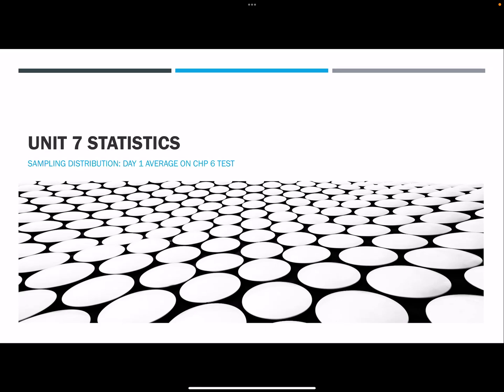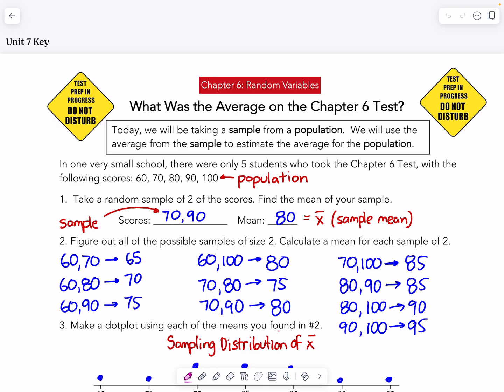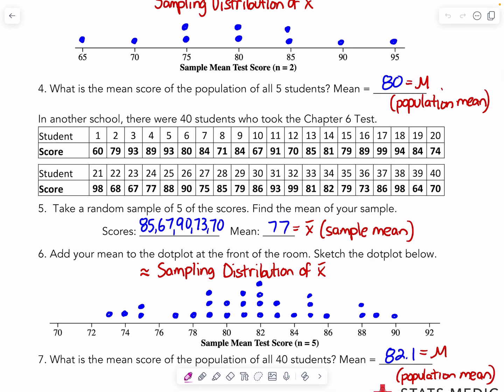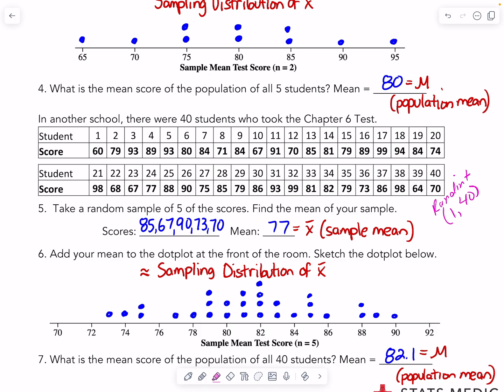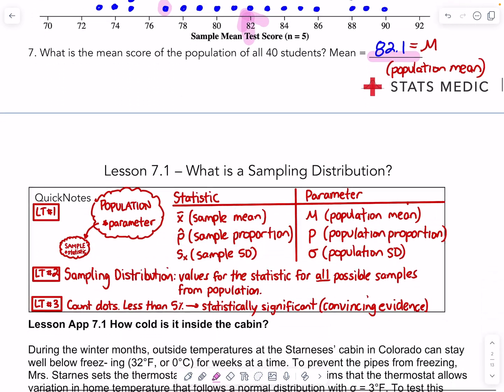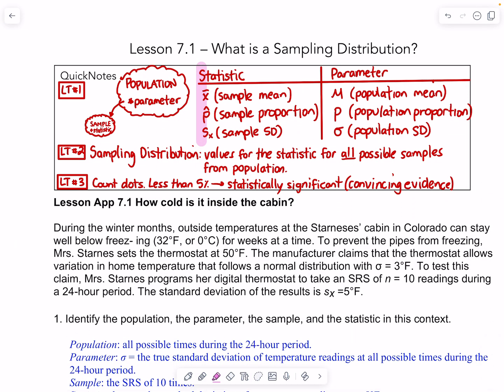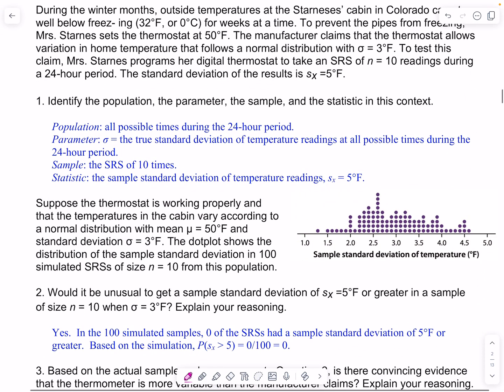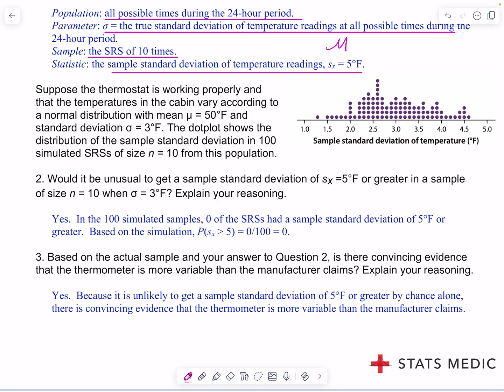Unit 7 Day 1: Sampling Distribution: Average on Chp 6 Test